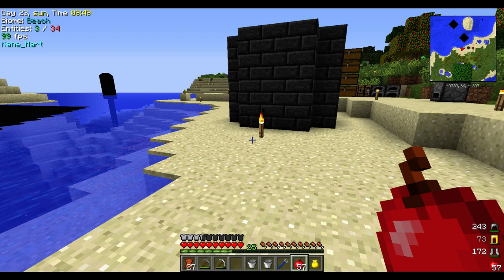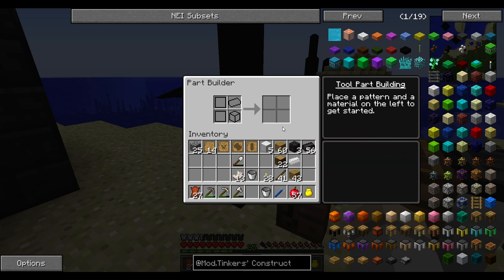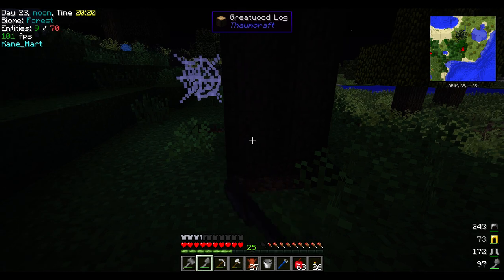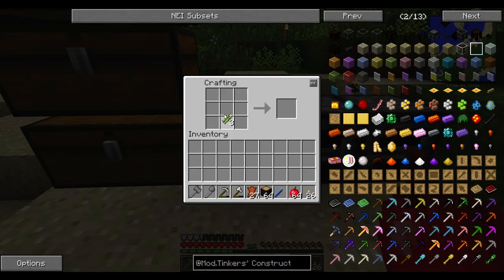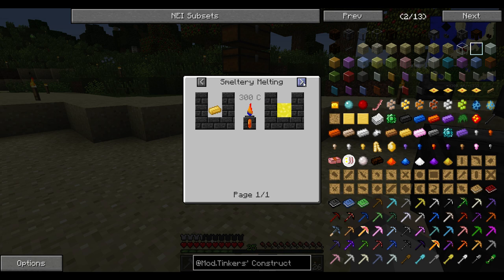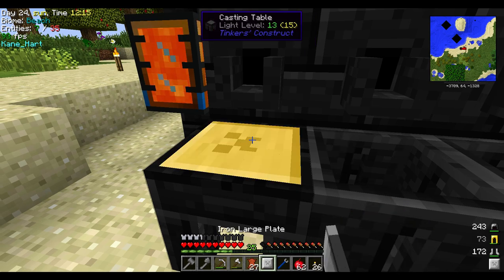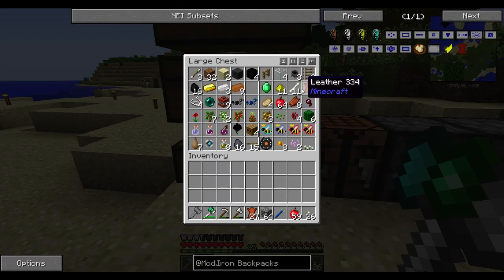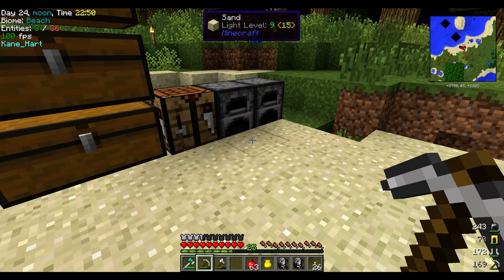Let's Play Minecraft Modded - Episode 4 - Tinkers Construct Tools!